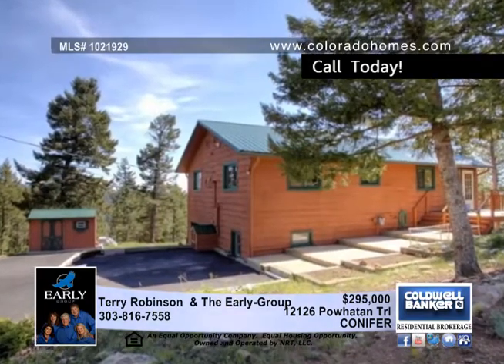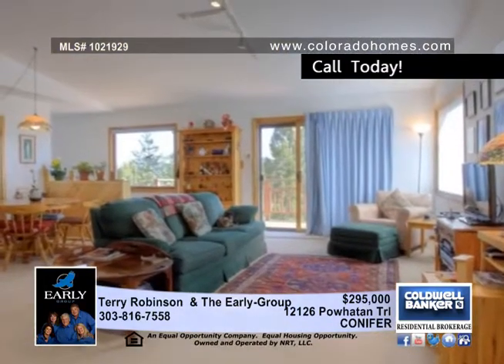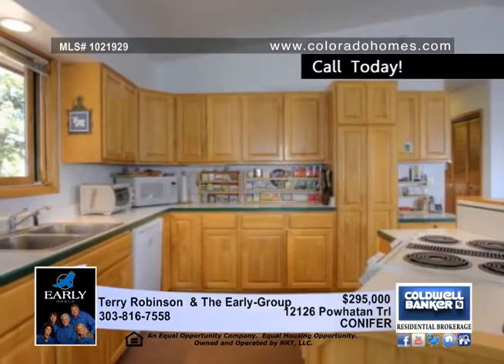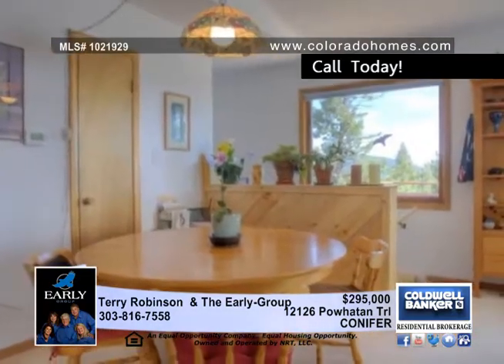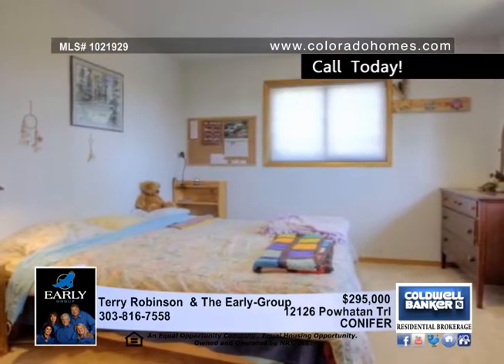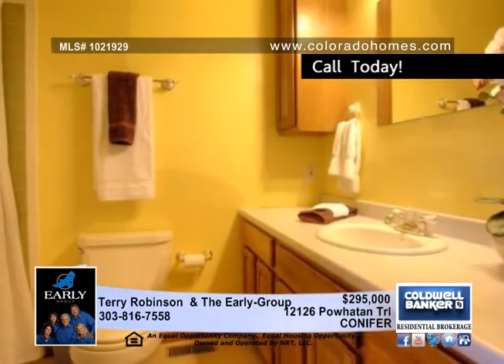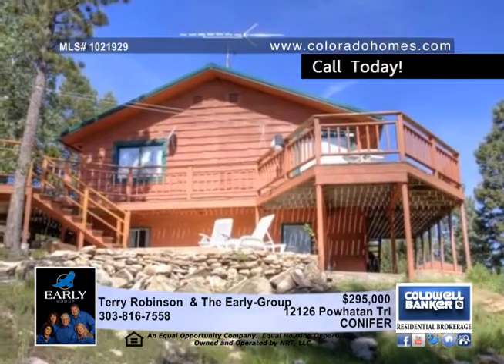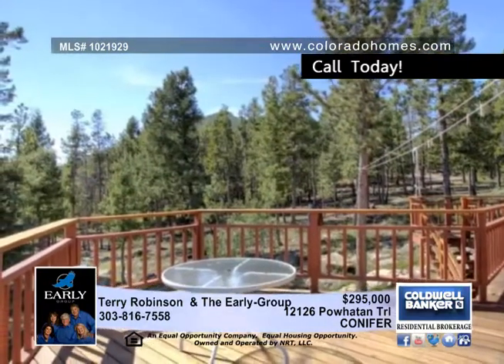Home for sale in CONIFER, CO | $295,000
Upon arrival you will first notice the terrific curb appeal with paved driveway, professional landscaping boasting aspens, pines, wildflowers and custom moss rock walkway leading you to a secluded patio sitting area great for wildlife watching by day or star gazing by night.  This wonderfully bright mountain retreat boasts 4 large, bedrooms, bonus room that can be a 5th nonconforming bedroom, office/study, workout room, or workshop, 3 baths, all with updated fixtures, an open, spacious floor plan, vaulted ceilings and tons of windows with magnificent views to bring the outside in.  Many extras include new carpet and paint, newer kitchen, newer furnace, metal roof, storage shed, attached garage, extensive decking, 2+ acres of gently sloping terrain and lots of sun! This home is simply sensational and inviting come see for your self!